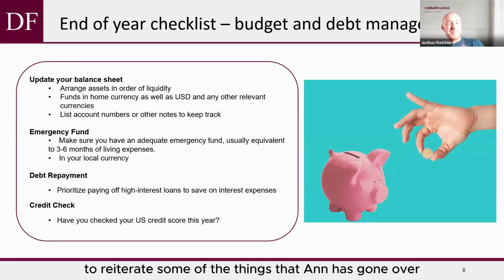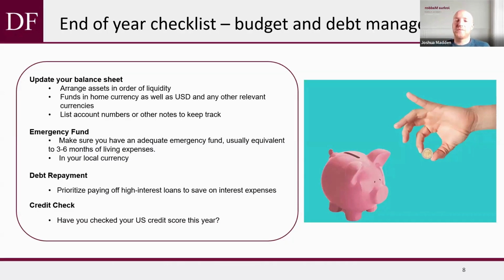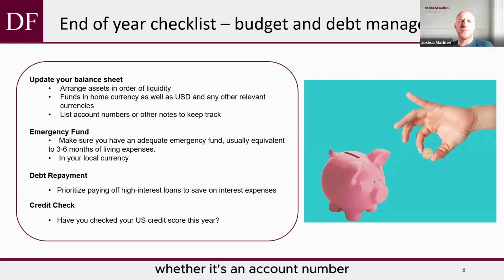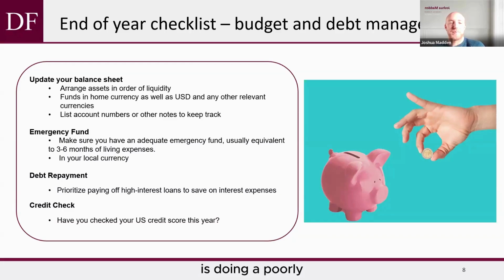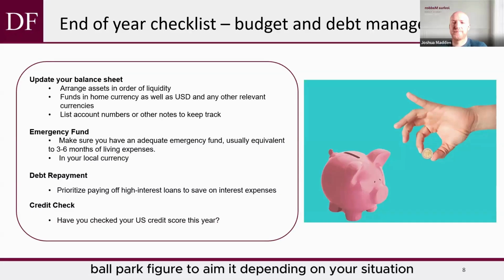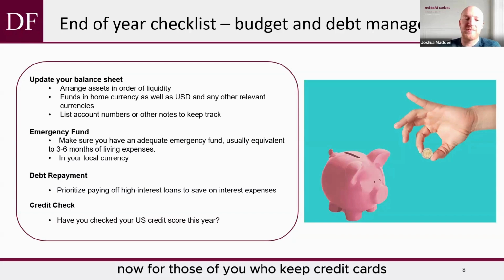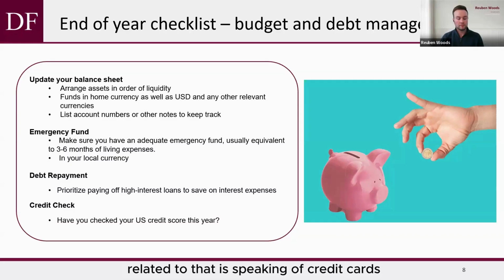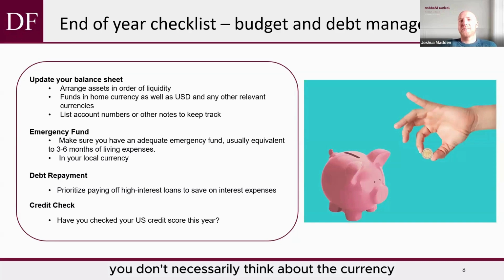The End of Year Checklist : Budget and Debt Management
Get your finances in shape before year-end. Update your balance sheet, maintain an emergency fund, and prioritize paying down high-interest debt. Don’t forget to check your U.S. credit score to stay on top of your financial health.